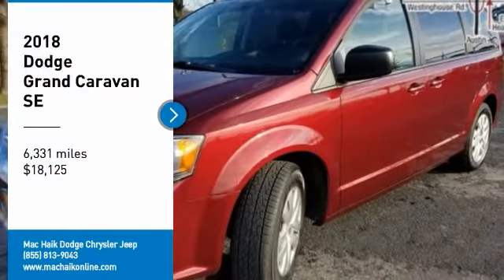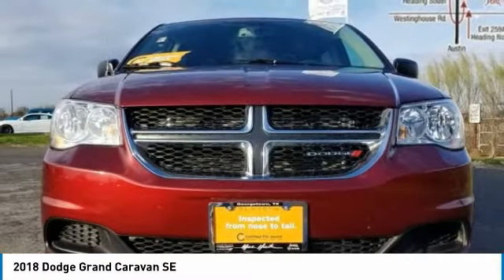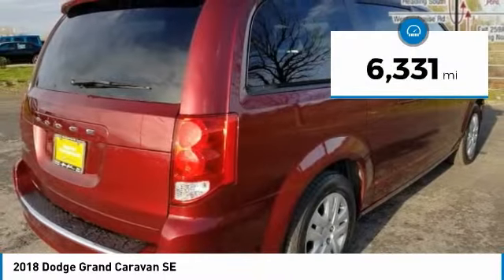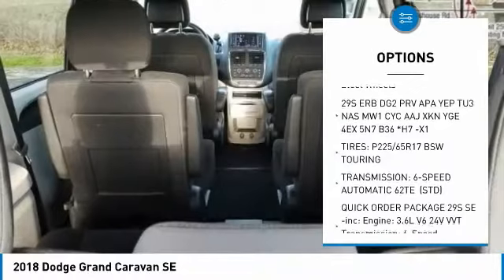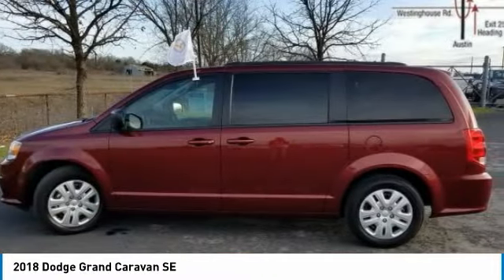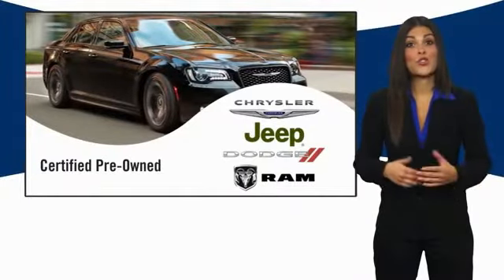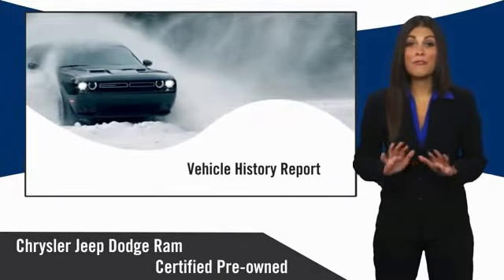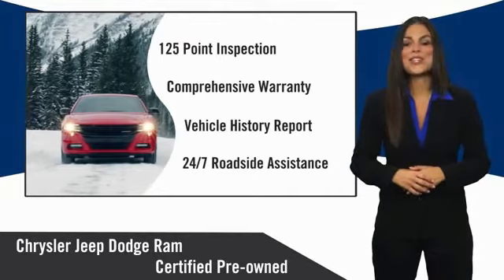2018 Dodge Grand Caravan Austin JR348044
2018 Dodge Grand Caravan SE

New Arrival! This Dodge Grand Caravan is CERTIFIED! Low miles for a 2018! Back-up Camera, This 2018 Dodge Grand Caravan SE, has a great Red exterior, and a clean Black interior! Multi-Zone Air Conditioning, Steering Wheel Controls, 3rd Row Seating, Aux Audio Input, Rear Spoiler, Multi-Point Inspection, Oil Changed Stability Control, ABS Brakes Front Wheel Drive Call to confirm availability and schedule a no-obligation test drive! We are located at 5255 I H 35 S, Georgetown, TX 78626.You'll be at the top of your game in our Certified 2018 Dodge Grand Caravan SE in Octane Red Pearl that is supremely versatile and ready to serve you well! Powered by a proven 3.6 Liter V6 that offers 283hp while connected to a 6 Speed Automatic transmission for easy passing maneuvers. This Front Wheel Drive Minivan provides ample power when you need it while also yielding near 25mpg on the highway. You will appreciate the excellent looking wheels and aggressive stance of this SE that means business but is also ultra stable on the road.Inside our SE, you will be impressed with the smart design that features comfortable seating with accent stitching, keyless entry, tri-zone climate control, steering wheel mounted audio controls, stow 'n go second-row bench seats, and full power accessories. The entire family will enjoy the sound system with a CD player and auxiliary audio jack.Our Dodge Grand Caravan enjoys a superior reputation for safety so you can breathe easy behind the wheel. It's equipped with a backup camera, stability control, anti-lock disc brakes, active front head restraints, a driver knee airbag, front-seat side airbags, and full-length side curtain airbags. Everything you're looking for to help you take control of your daily routine, our Grand Caravan is all set to give you miles of smiles! Mac Haik Dodge is conveniently located close to Georgetown, Round Rock, Pflugerville, Hutto, Taylor, Temple, Belton, Fort Hood, and surrounding areas.